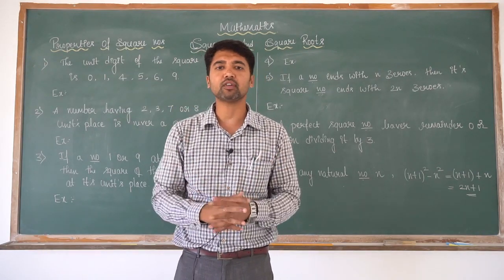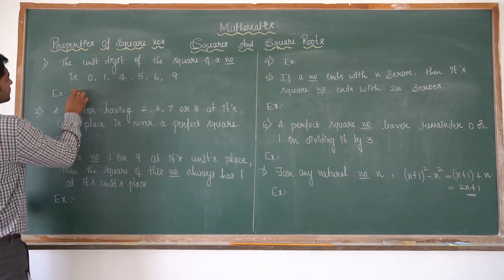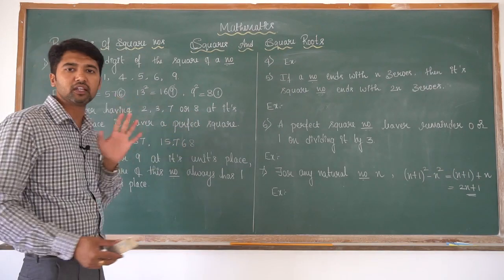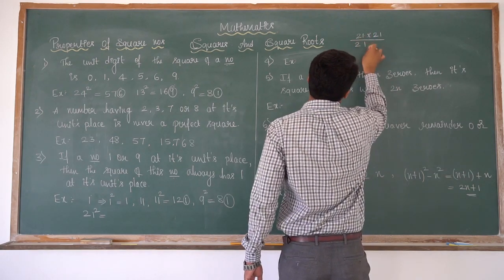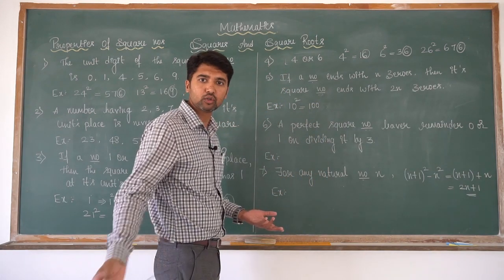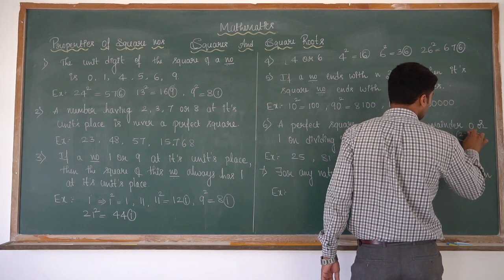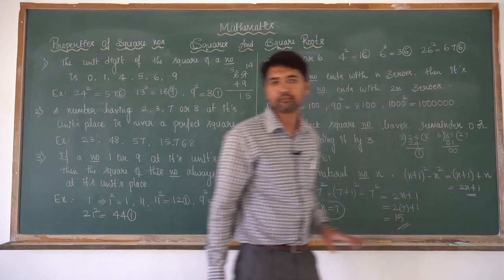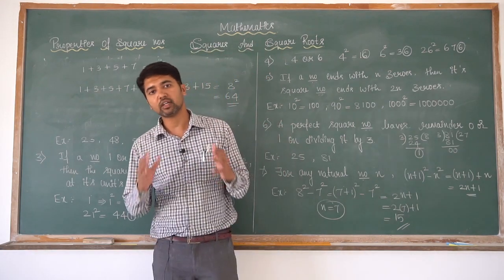Squares and square roots